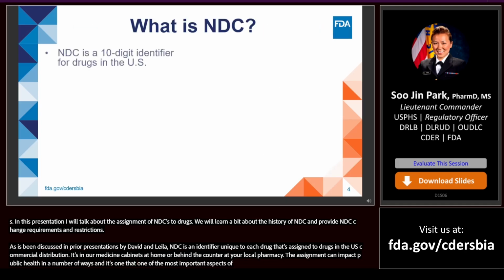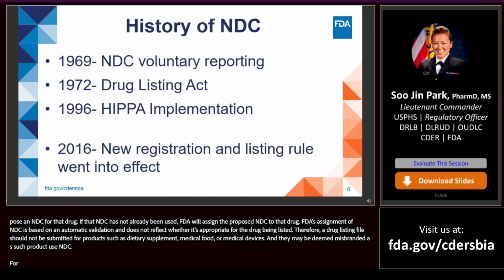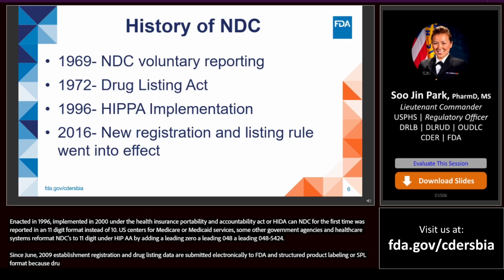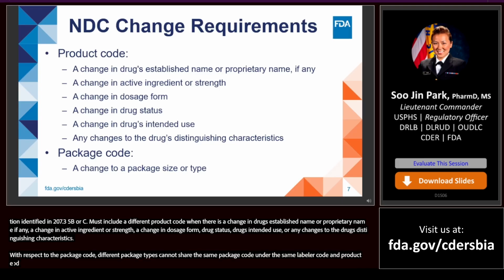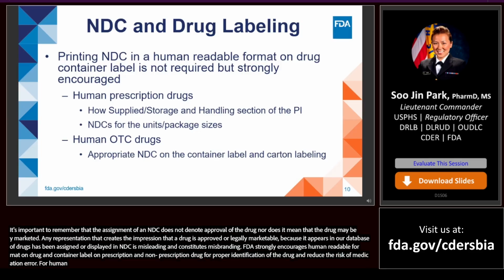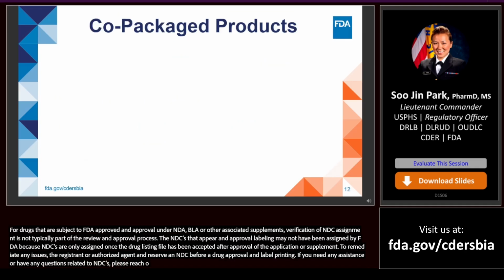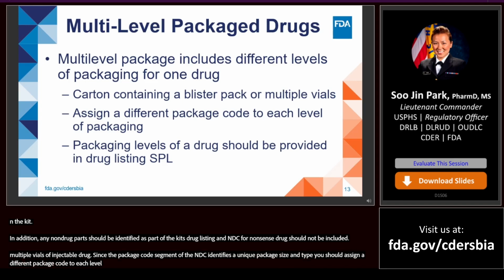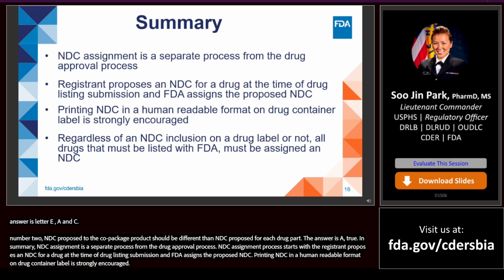eDRLS 2024 | D1S06-3 - NDC Assignment to Drugs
This presentation explained the assignment of NDCs to drugs and described the history of the National Drug Code system. The session covered NDC change requirements and restrictions that apply to drug products. The discussion provided comprehensive guidance for understanding NDC assignment processes and regulatory limitations on code modifications.

Timestamps

00:55 – What is NDC?

02:16 – History of NDC

04:18 – NDC Change Requirements

10:34 – Summary

Speaker:

Soo Jin Park, PharmD, MS
Lieutenant Commander | United States Public Health Service (USPHS)
Regulatory Officer